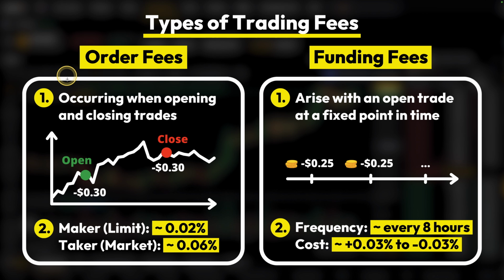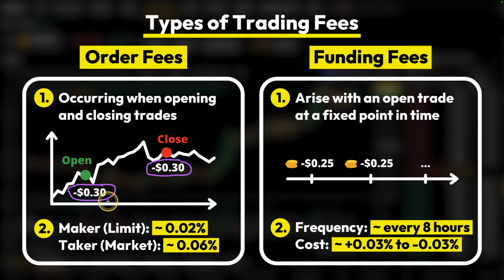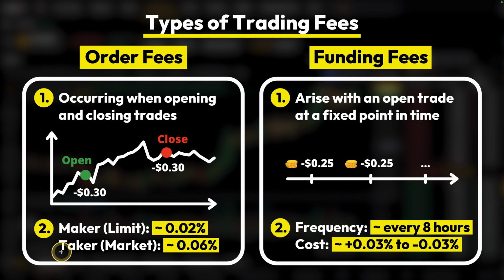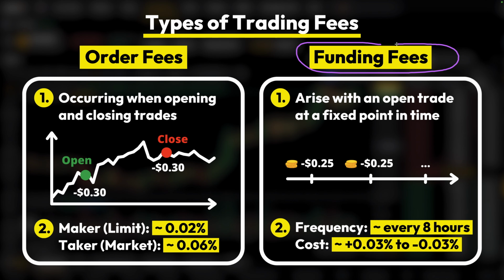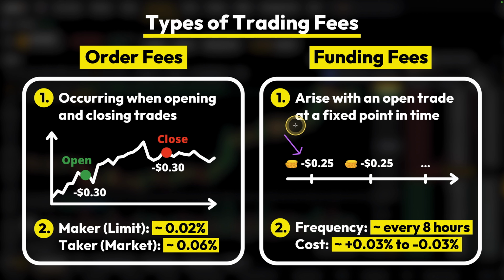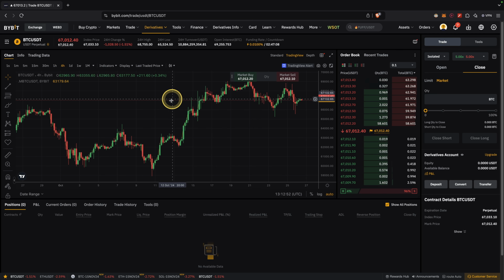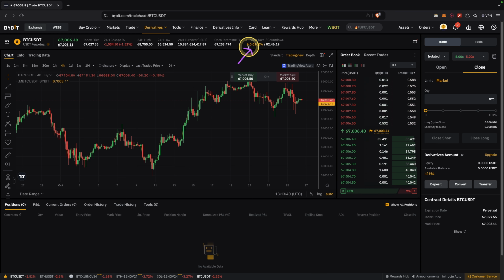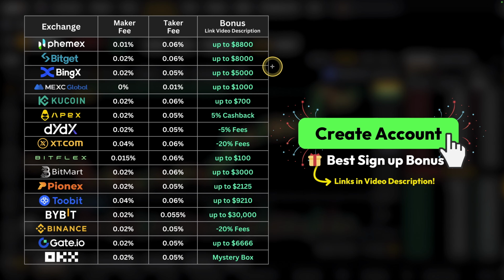Crypto Leverage Trading Fees explained ✅ Order Fees & Funding Fee (Explanation + Examples)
⏱️Timestamps⏱️
00:00 Order Fees
01:23 Funding Fees
03:03 Exchanges with lowest Fees